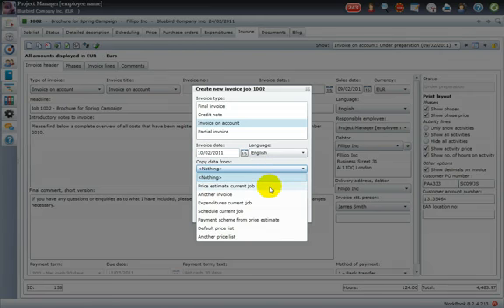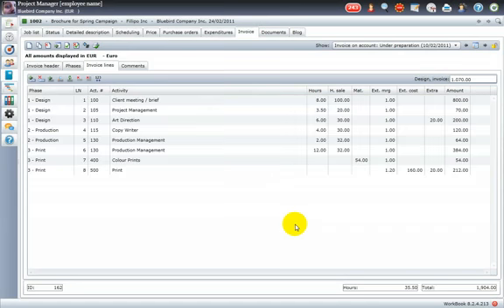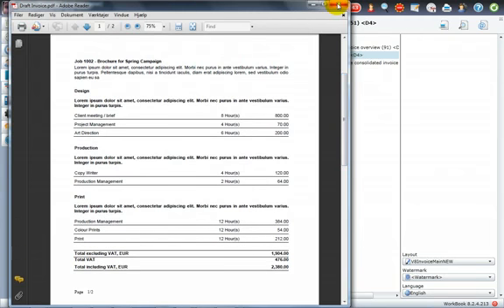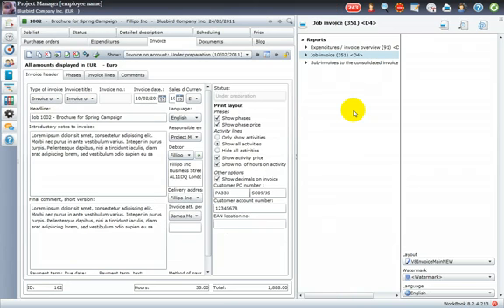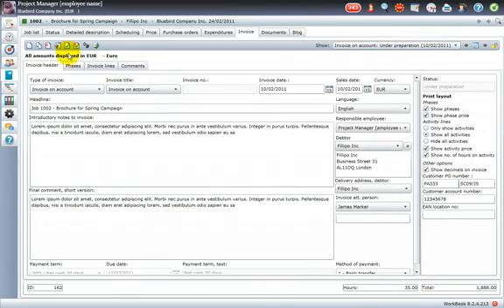Facturatie via WorkBook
Het maken van facturen hoeft niet complex te zijn.
Bekijk het nu !